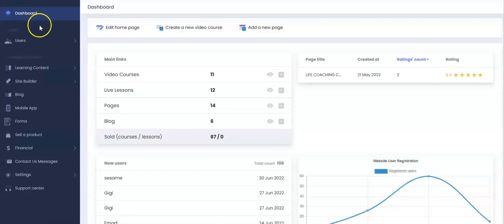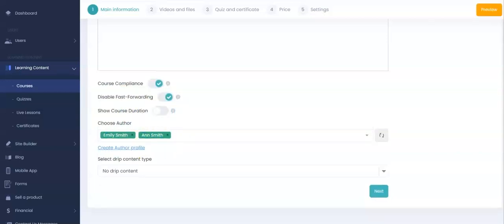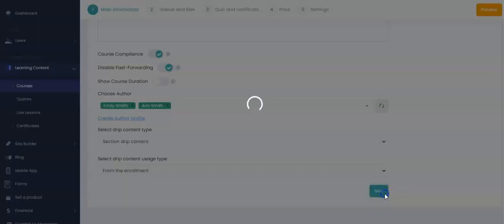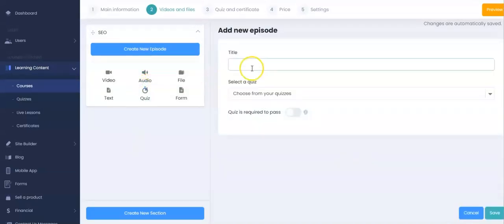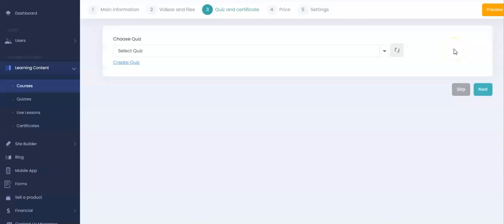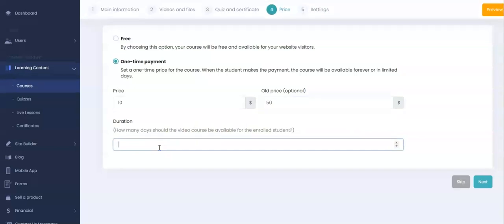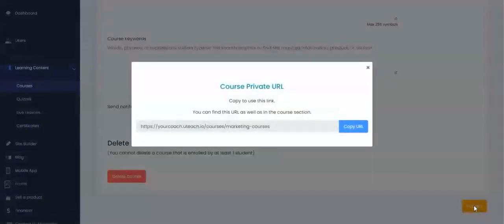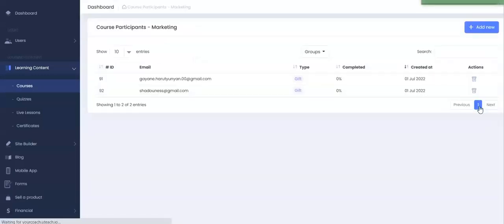How to create a video course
Uteach is an all-in-one platform for starting a teaching business in minutes.

At the core of our platform is automation. Thanks to our solution, education providers save up to 70 % of their time.

It doesn’t matter your profession. If you want to monetize your expertise, register on Uteach and:

✅ Build a modern website for your brand
✅ Create and sell courses, live sessions, e-books
✅ Create knowledge checking quiz, award certificate
✅ Organize hybrid online and offline learning experiences
✅ Have an App
✅ Integrate your favorite tools
✅ Get paid immediately
✅ Automate Your Teaching Process

And more…

Uteach is the right solution for individuals and businesses: training centers and companies that train their staff.